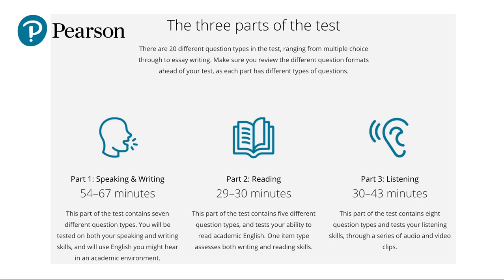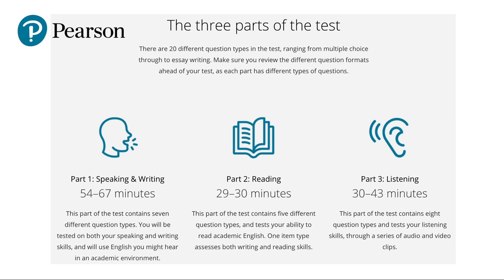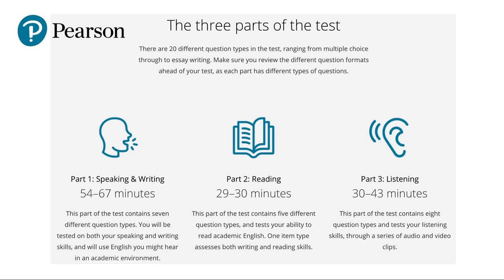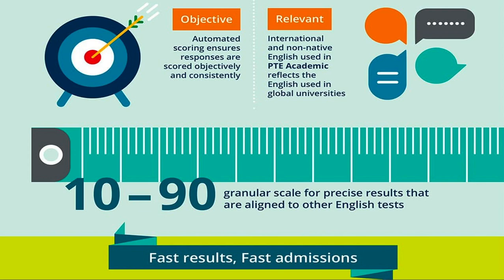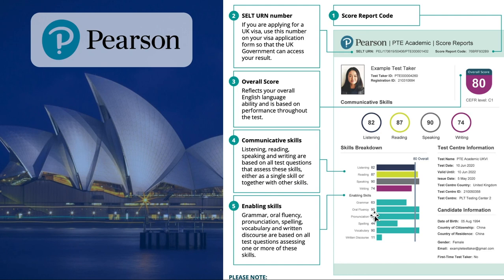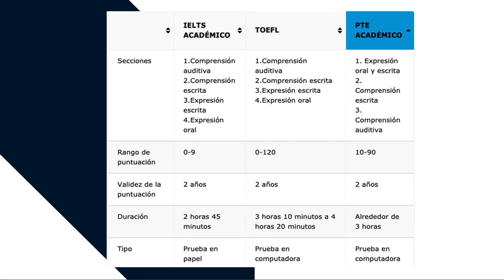2 How is evaluated PTE